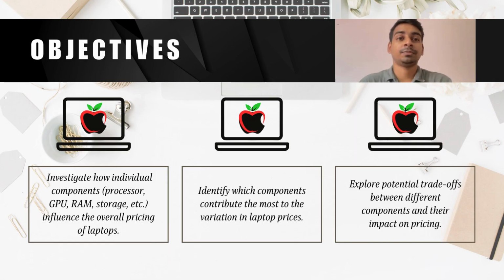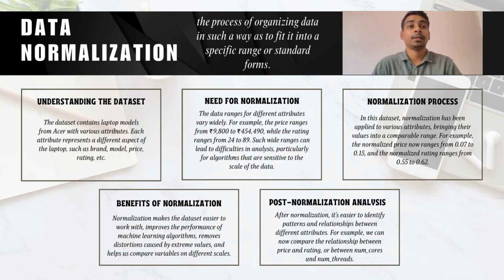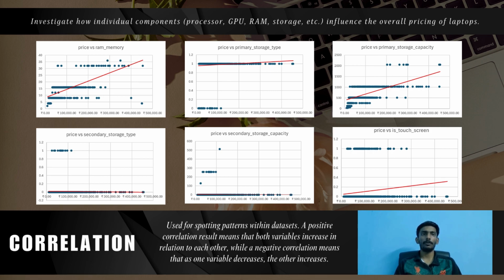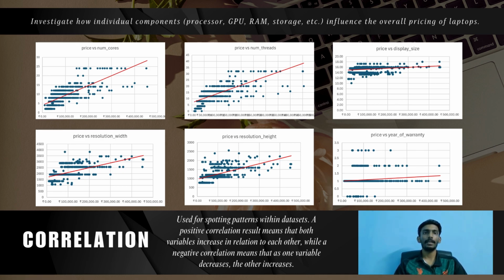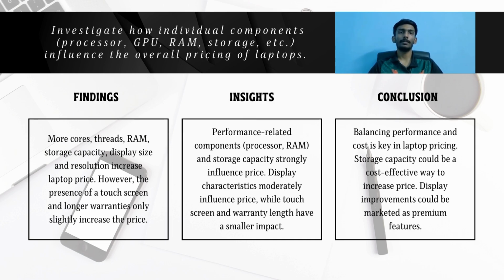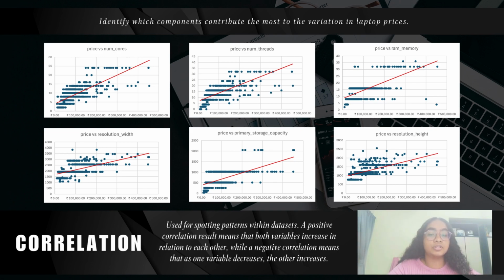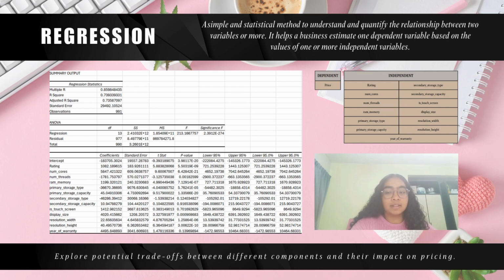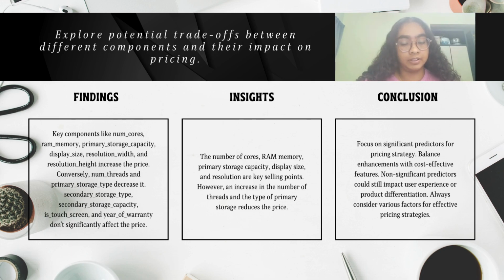Analyzing the Impact of Laptop Components on Pricing | Data Science Presentation | January 2024